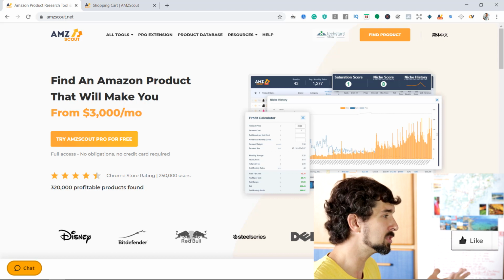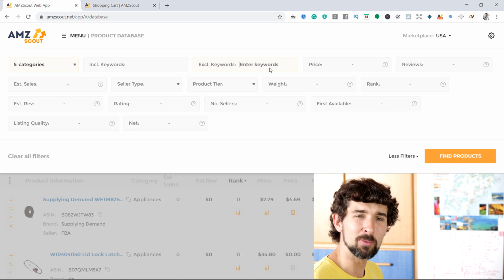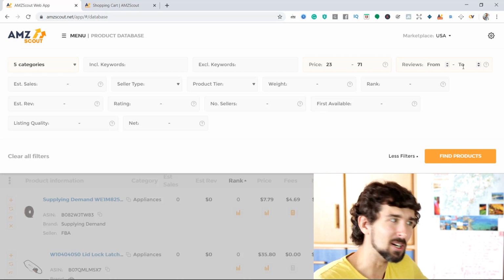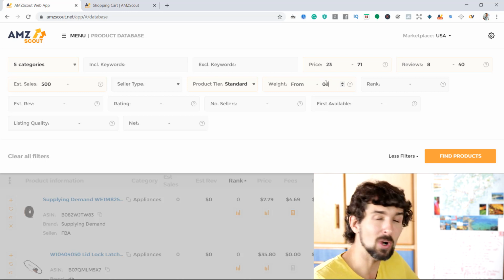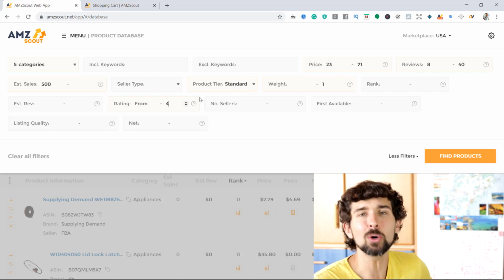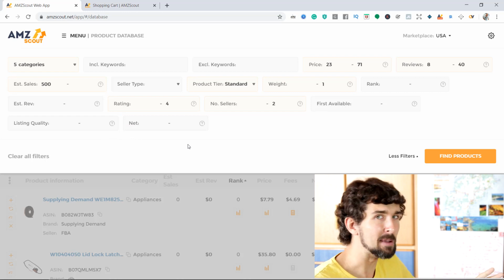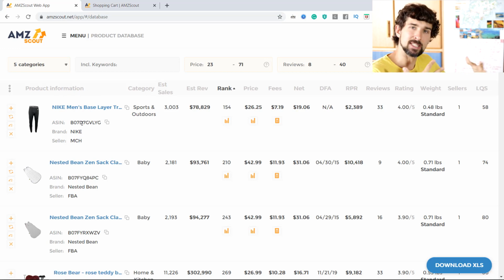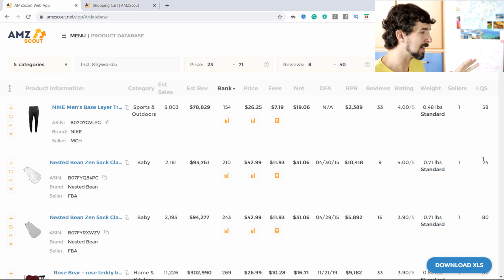Easily Find Profitable Products On Amazon With AMZScout Web App And Product Data Base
In this tutorial, I show you step by step how to find products to sell on Amazon FBA with the aid of Amz Scout Product Database (AMZScout Web App that is). Enjoy and get your Free AMZScout acc

(Find & validate products with AMZScout Chrome extension)

📌 Hashtags 📌